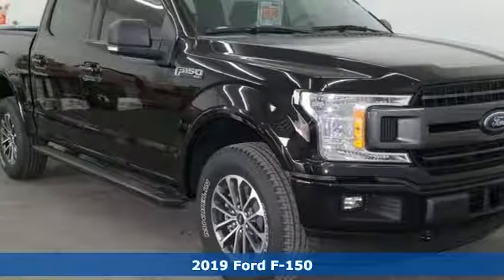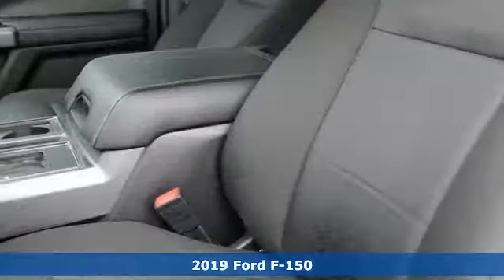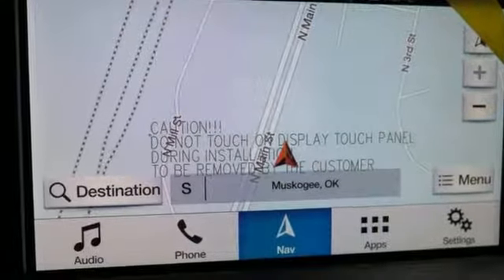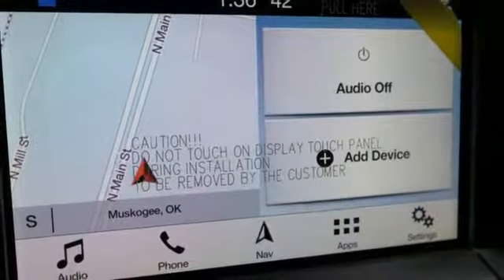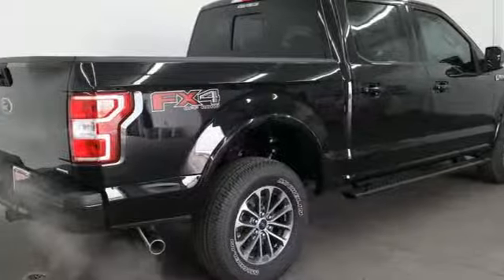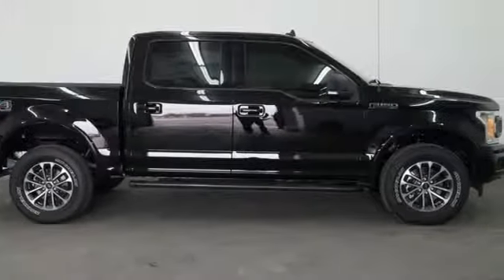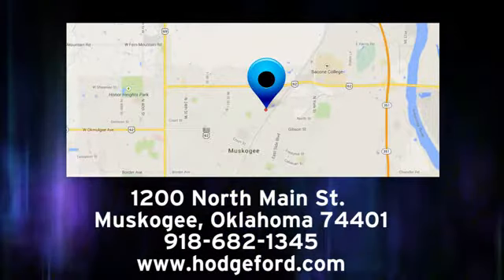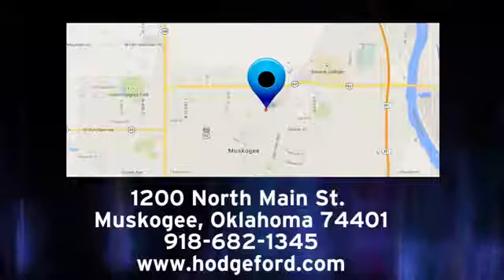New 2019 Ford F-150 Muskogee OK Tulsa, OK #190187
Year: 2019
Make: Ford
Model: F-150
Trim: XLT
Engine: EcoBoost 3.5L V6 GTDi DOHC 24V Twin Turbocharged
Transmission: 10-Speed
Color: Black
Interior: Black
Stock #: 190187
VIN: 1FTEW1E48KKC67917
Recent Arrival!br$4,818 off MSRP!brbrbr2019 Ford F-150 XLT EcoBoost 3.5L V6 GTDi DOHC 24V Twin Turbocharged 4WDbrCOMPLIMENTARY OIL CHANGES FOR LIFE WITH EVERY VEHICLE PURCHASE! *** MUST USE HODGE FORD'S FINANCE SOURCES TO RECEIVE THE INTERNET PRICE.***. James Hodge Ford and Lincoln has been serving the Muskogee and Tulsa area since 1989. We believe in small town values; where you treat your customer like you want to be treated. Taking care of the customer before, during and after the sale is what sets us apart from everyone else.

Address:
1200 N Main St